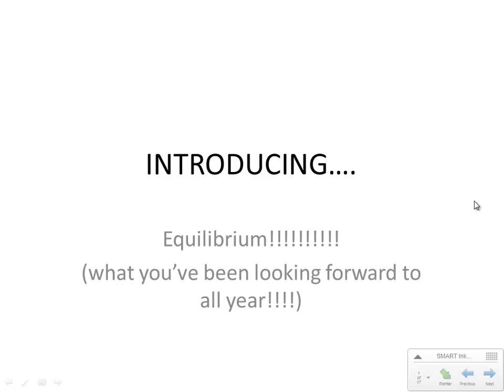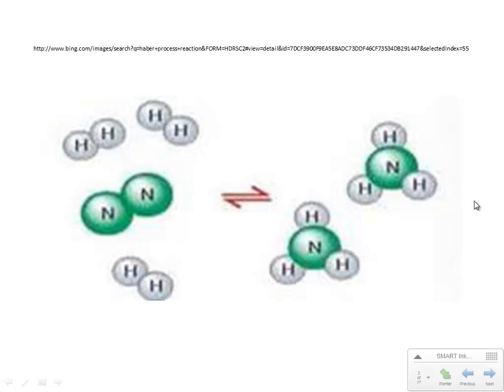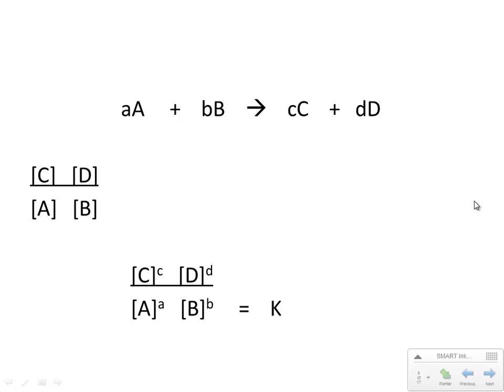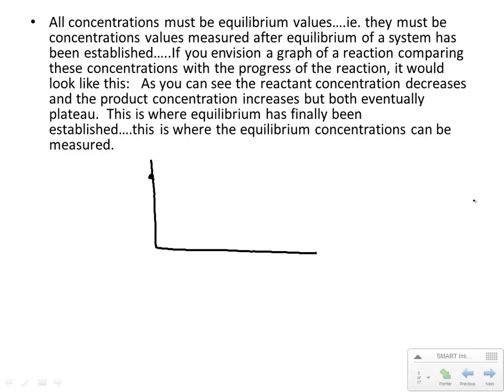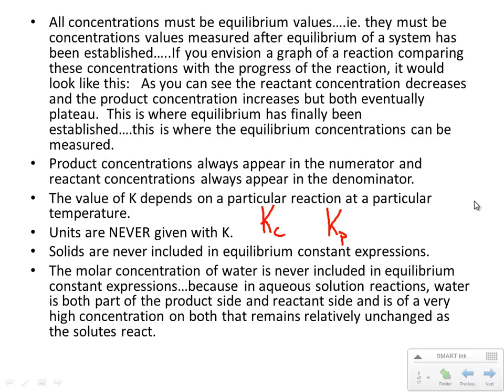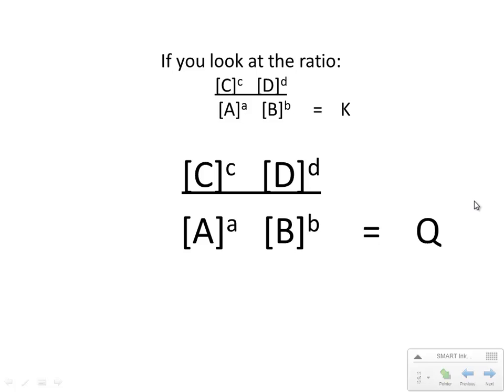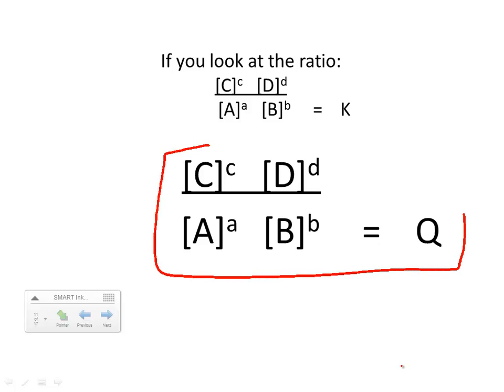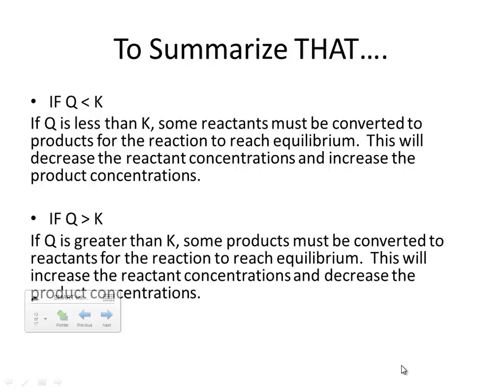Equilibrium Introduction #1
This is the first of 2 videos due!!